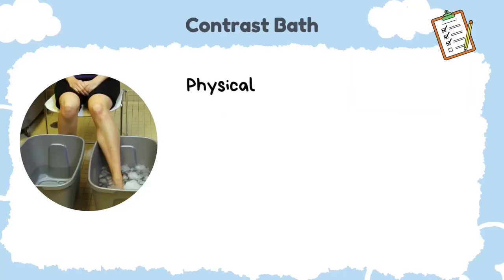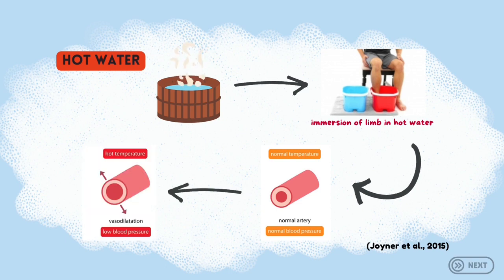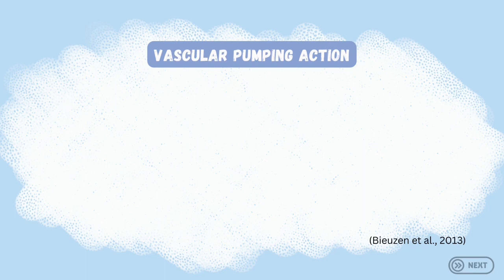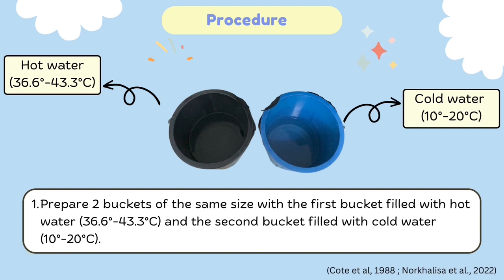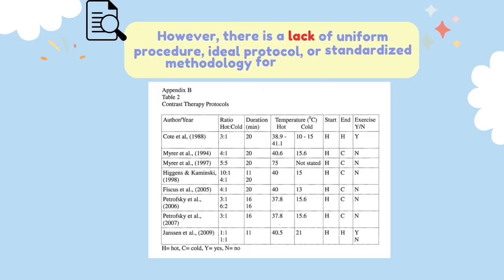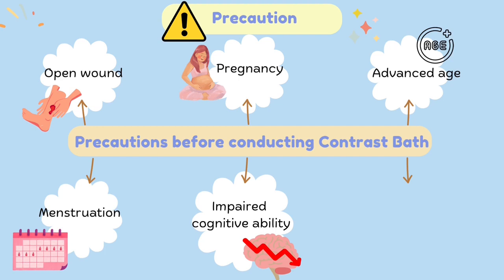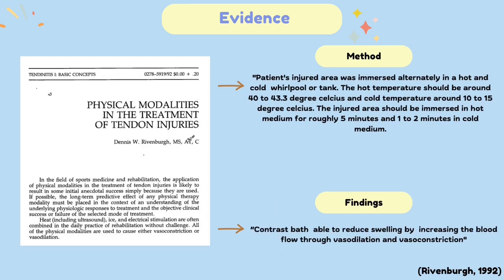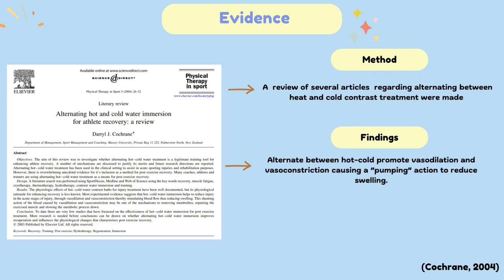Lesson 5: Contrast Bath Therapy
Contrast bath therapy is a treatment where you alternate between hot and cold water to help improve blood circulation and reduce swelling in certain areas of your body, like your hands or feet. Imagine dipping your sore hand first in warm water, like a cozy bath, and then immediately in cold water, like a chilly ice bath. This back-and-forth helps to pump blood more efficiently, which can ease pain and promote healing. It's like giving your body a little workout and a soothing massage at the same time! Just remember, before trying it, it's a good idea to talk to a healthcare professional to make sure it's right for you.